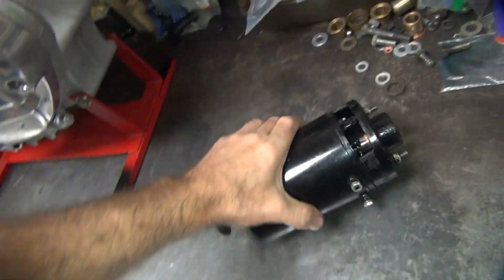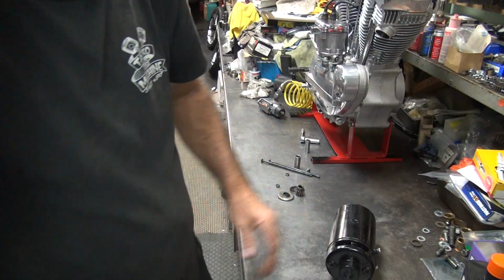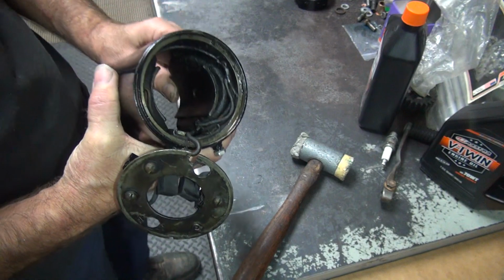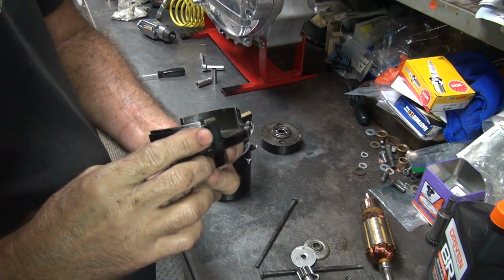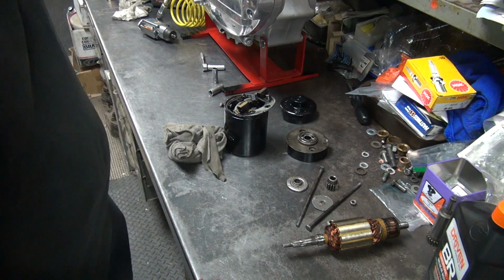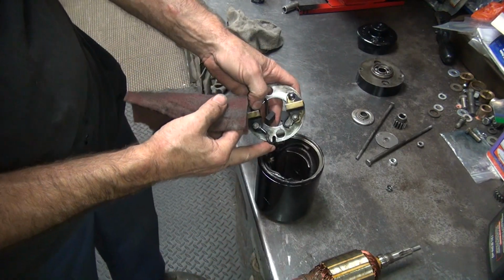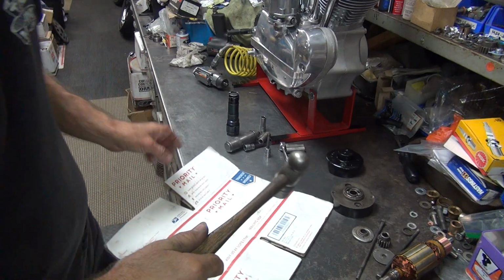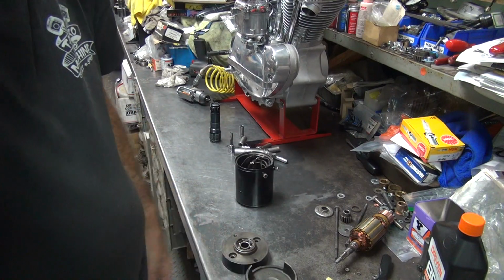1961 xlch #244 no miles transmission motor rebuild sportster harley repair restoration tatro machine